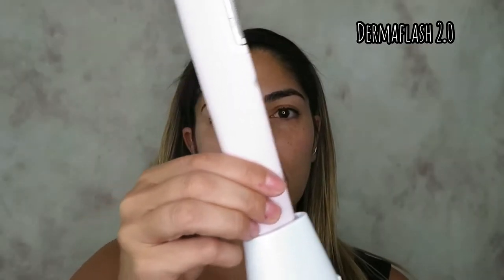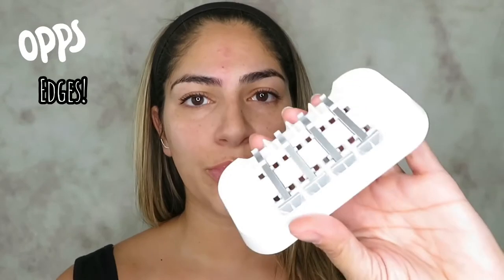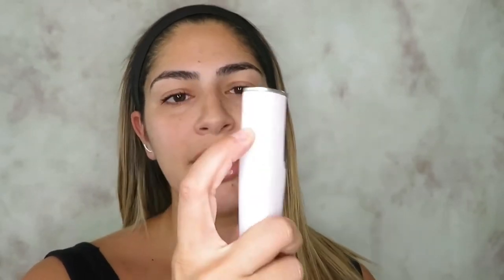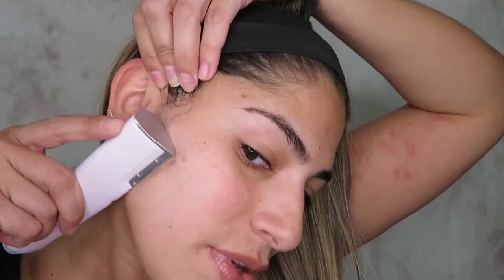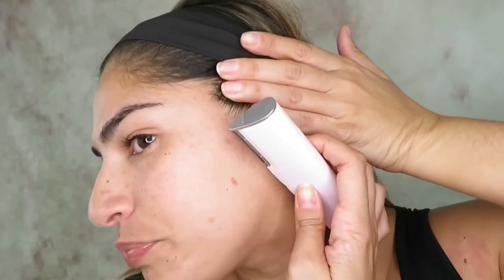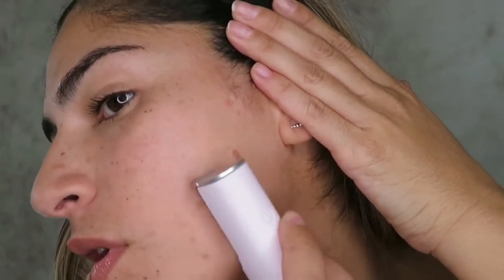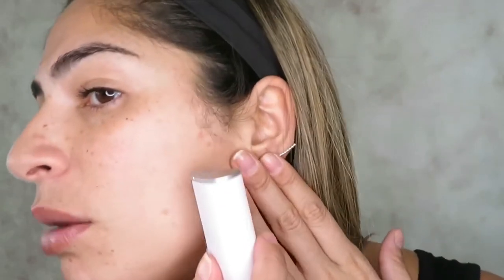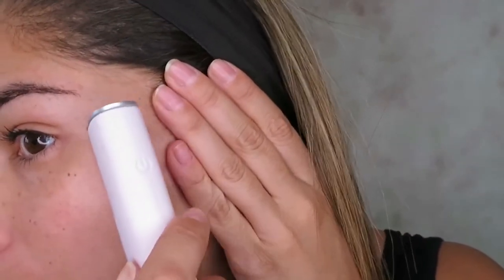Dermaflash 2.0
The tool that changed my skincare and makeup FOREVER!!!
I promise you... you will NOT be disappointed. It doesn’t just remove peach 🍑 fuzz, but dead skin that gets in the way of all your skincare working it’s best and your makeup looking flawless! My skin has never looked better, and makeup is flawless and I use less foundation.

Your welcome! 🙌🏼 just saying 🤷🏽‍♀️